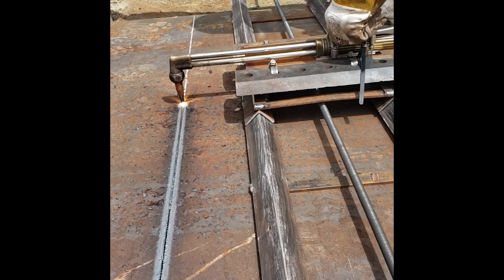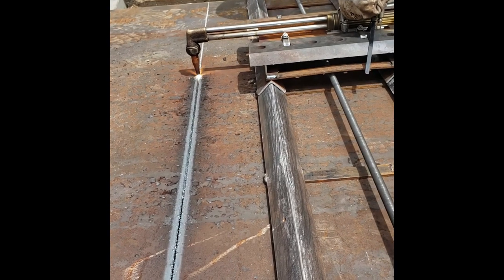Homemade Track Torch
Homemade track torch I built, and me running it to cut 3/4 steel. Pictures of the mechanism and cuts if you'd like to DIY.